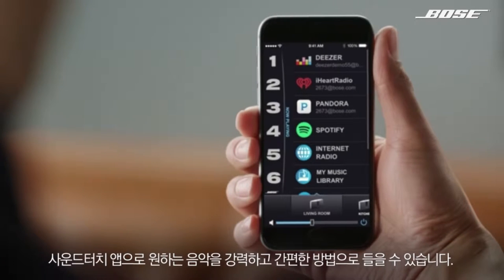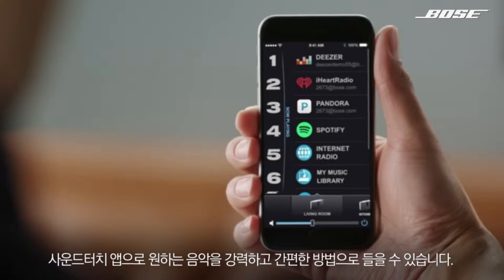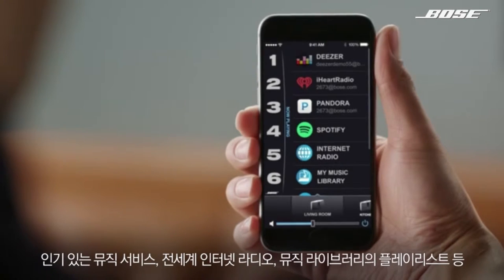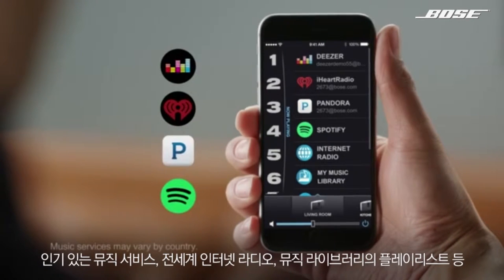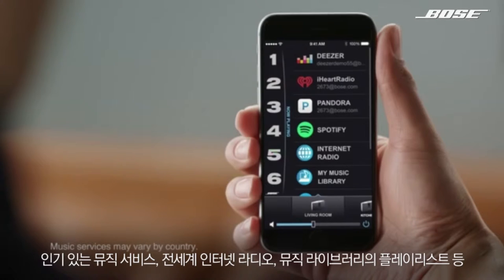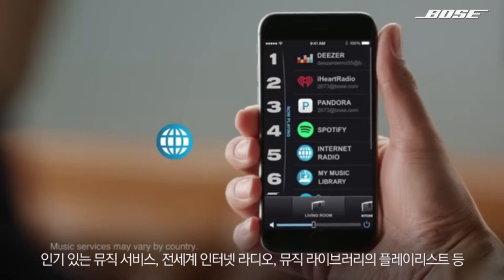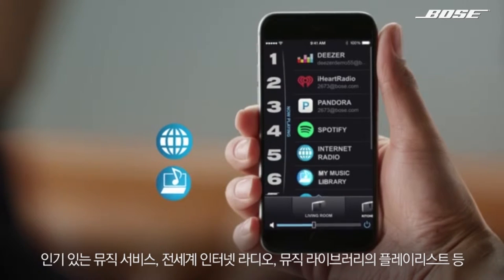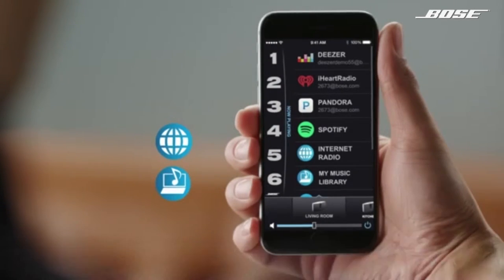보스 사운드터치 설치 방법 4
Bose의 와이파이 / 블루투스 스피커인 사운드터치 설치법입니다.